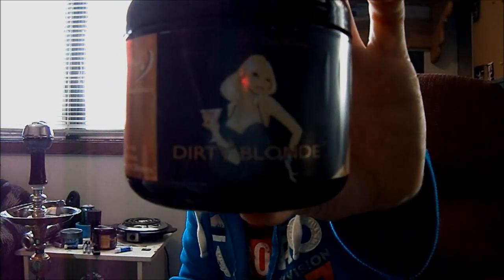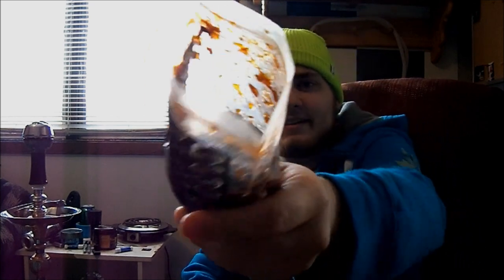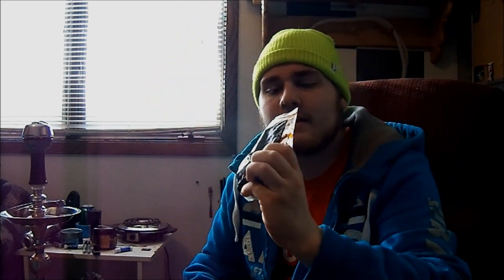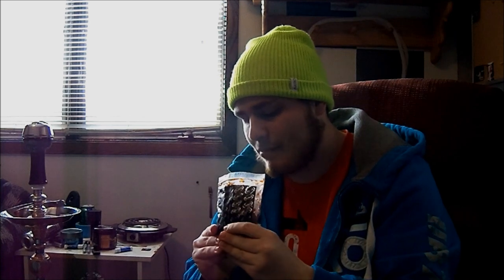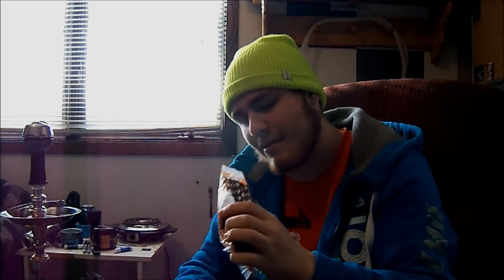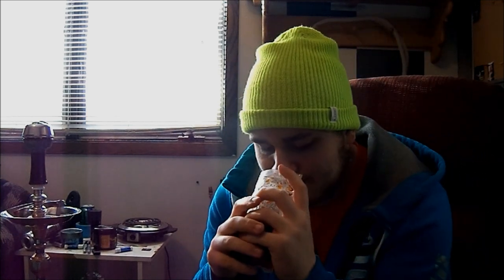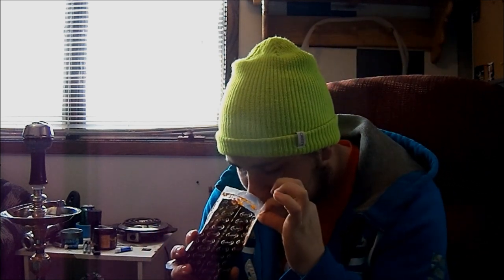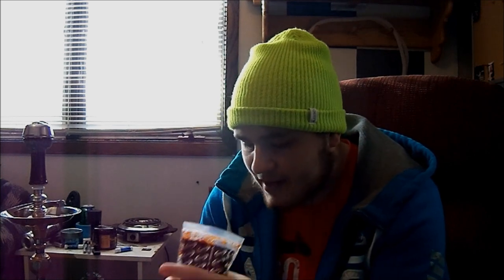Fantasia Dirty Blonde - Shisha Review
Not impressed tasted pretty decent for the first 20 minutes then the flavor went away and it became very bland and boring.